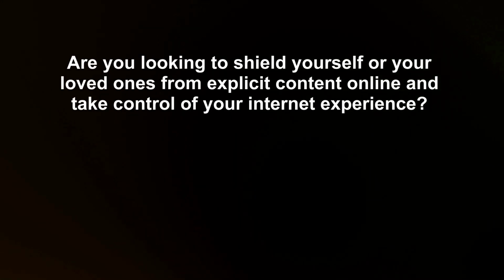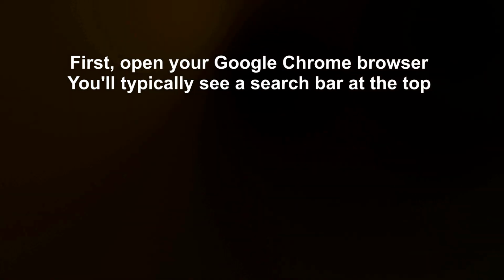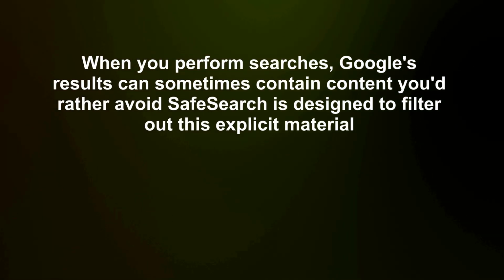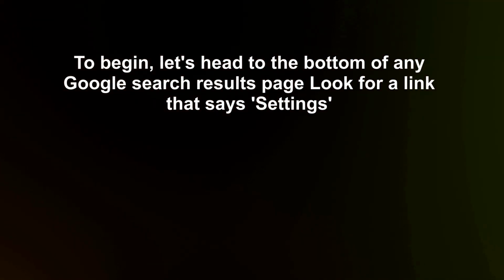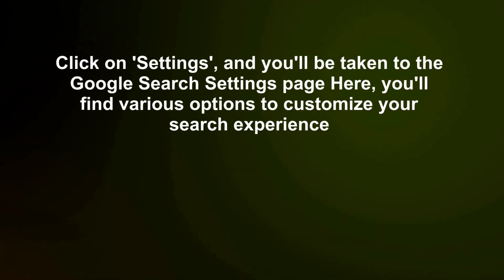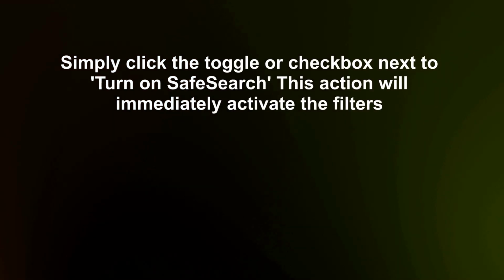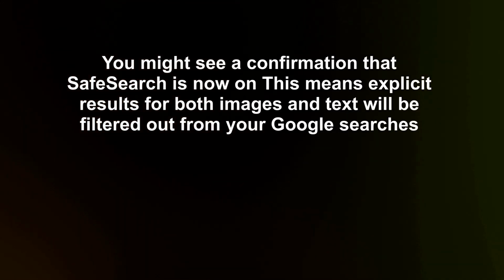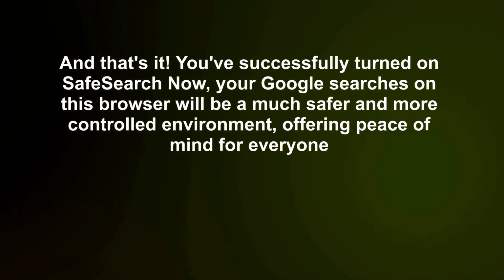How To Turn On Safe Search In Google Chrome On PC & Laptop - GUIDE!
How To Turn On Safe Search In Google Chrome On PC & Laptop: "How To Turn On Safe Search In Google Chrome On PC & Laptop" explains how to activate filters that block explicit content, ensuring a safer browsing experience, particularly for children, providing peace of mind and controlled internet access with simple configuration steps.

00:00 Intro
00:13 Activate SafeSearch in Google Chrome
00:24 Open Google Chrome Browser
00:30 Understanding SafeSearch
00:45 Go to Google Search Settings
00:59 Navigate to SafeSearch Section
01:10 Turn on SafeSearch
01:28 Confirmation of SafeSearch Activation
01:41 SafeSearch Activated